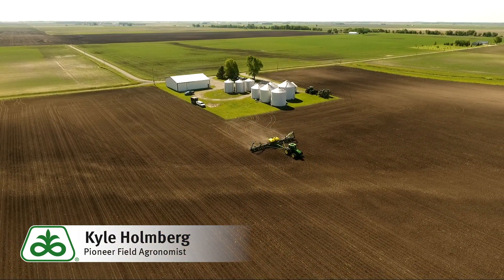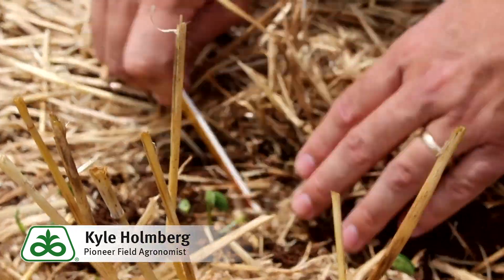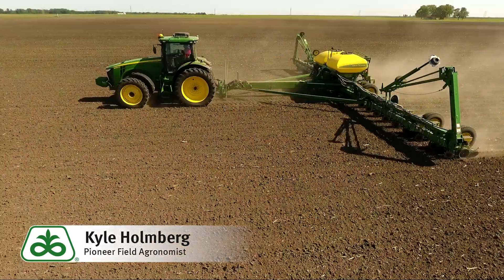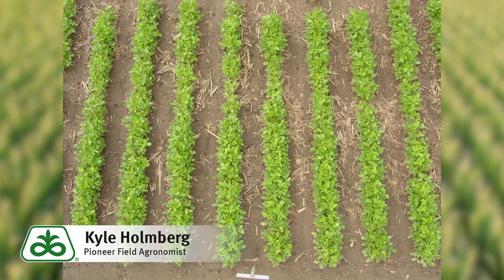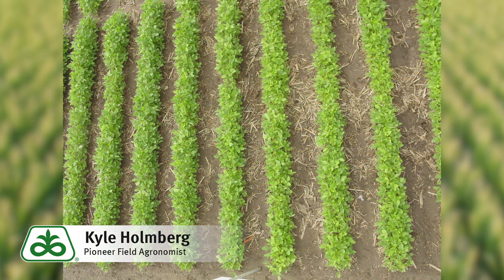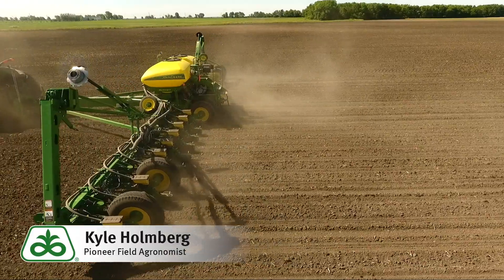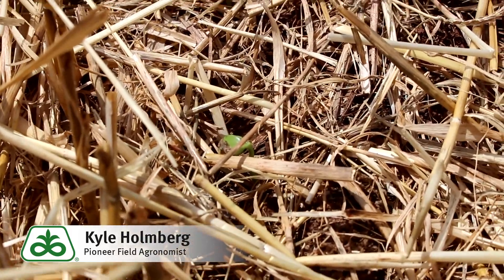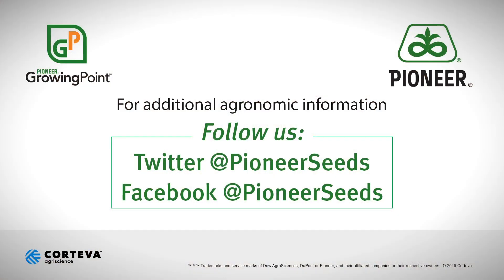Double Crop Soybean Populations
Kyle Holmberg, Pioneer Field Agronomist, discusses double crop soybean populations as we head into the summer months.